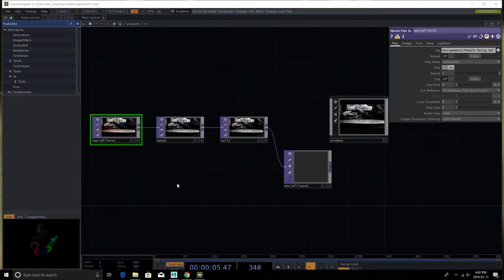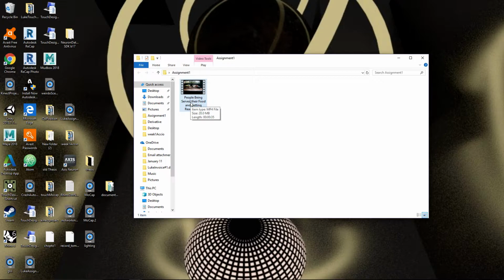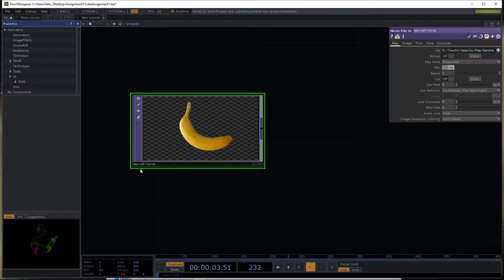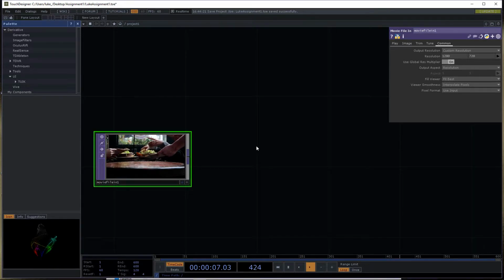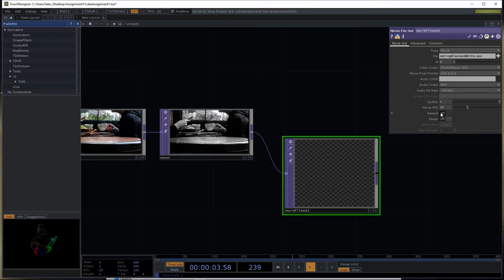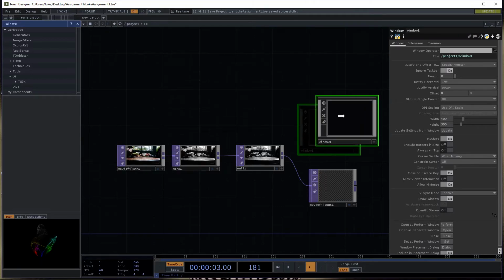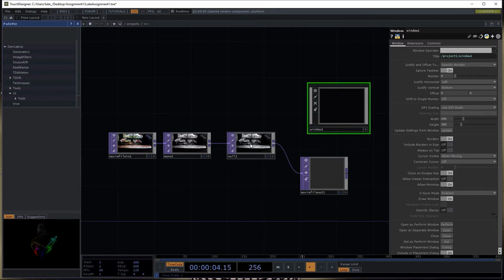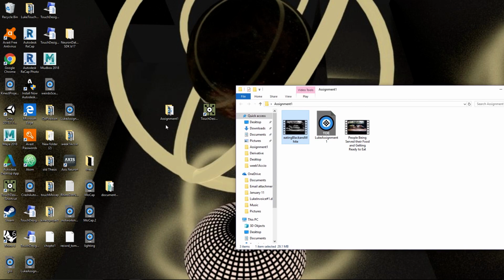Accio Week1: Part 3 Assignment 1